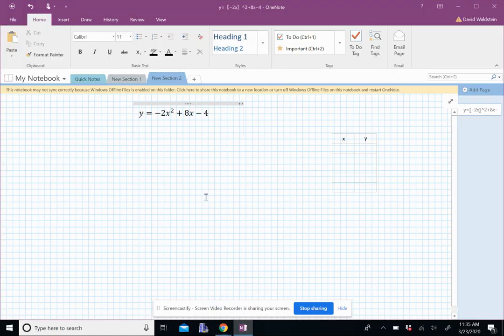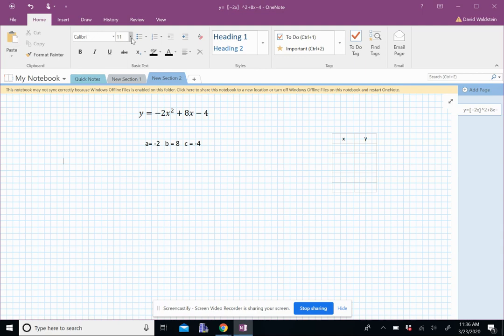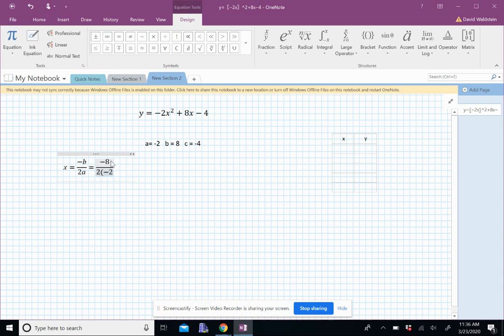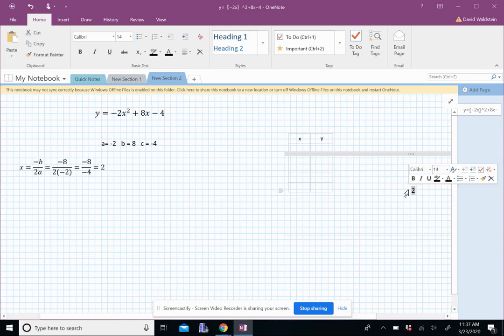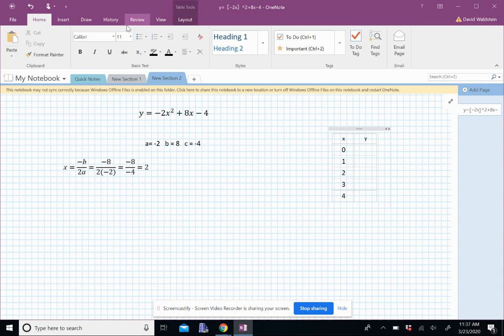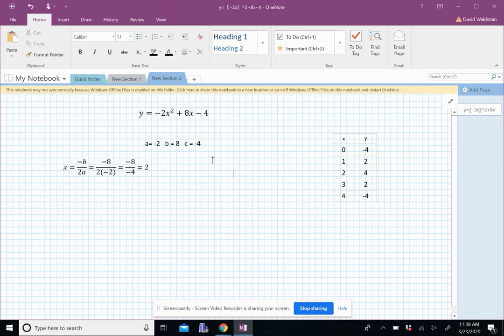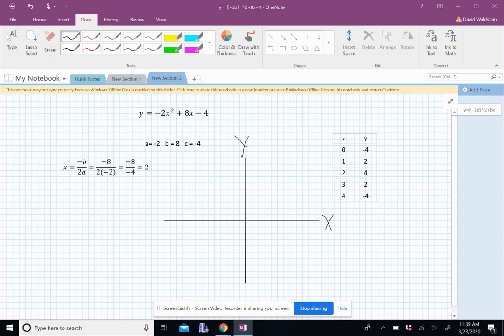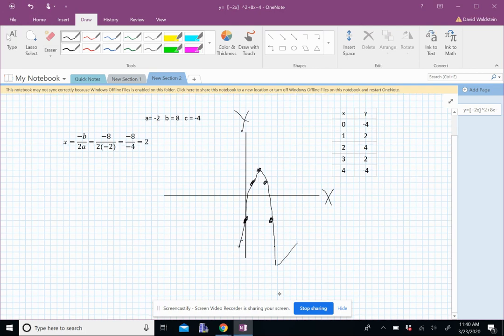Graphing Quadratics extra practice